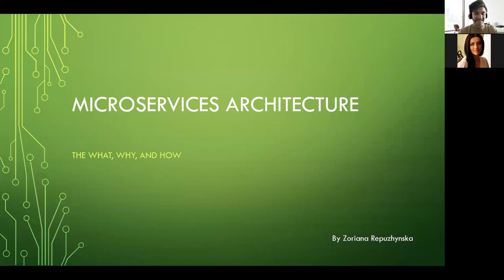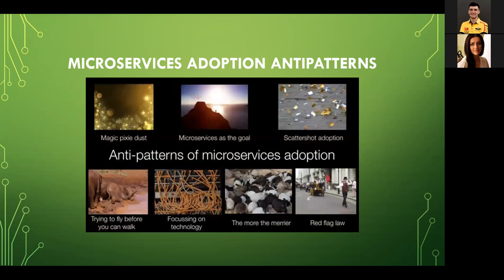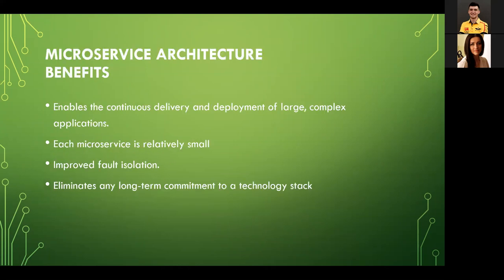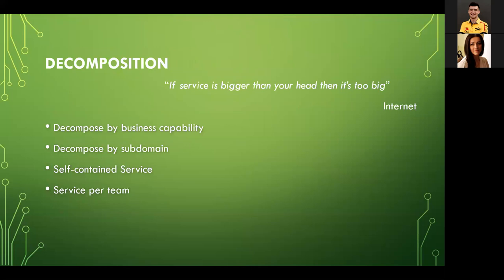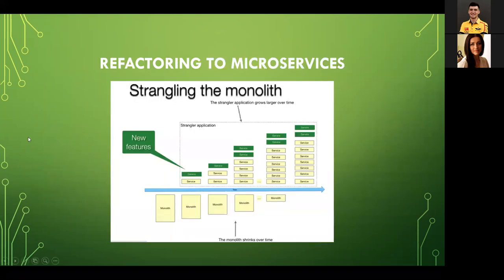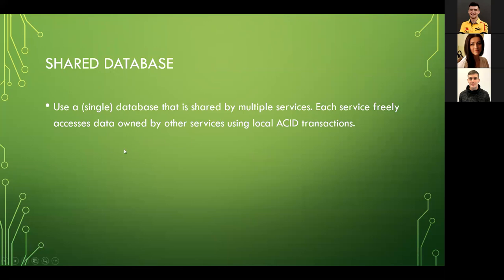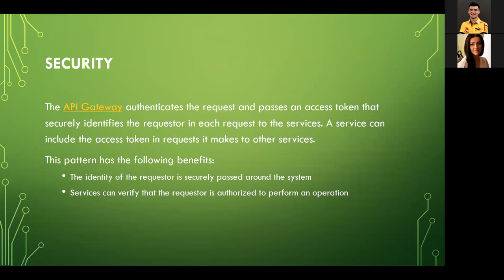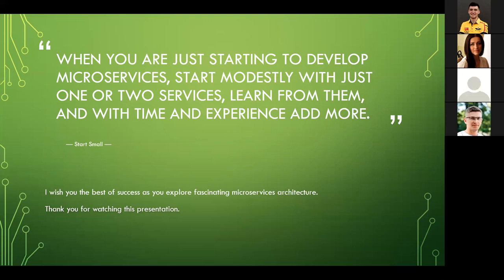Microservices Approach by Zoriana Repuzhynska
We discussed Microservices approach, its pros and cons, went through microservices antipatterns. Also we took a look at possible ways of decoupling monolit application. We dived into data management approaches for microservices such as  Database per Service, Shared database, Saga, API Composition, CQRS and Event sourcing. We also went through other important aspects of microservice architecture such as deployment patterns, communication style, reliability, security and observability.